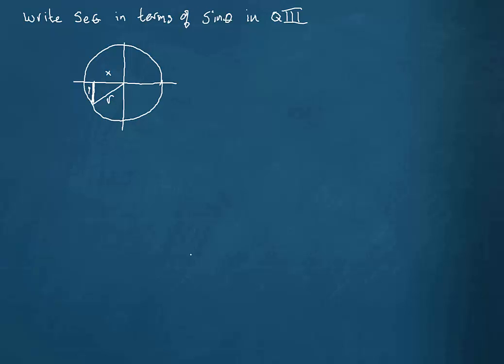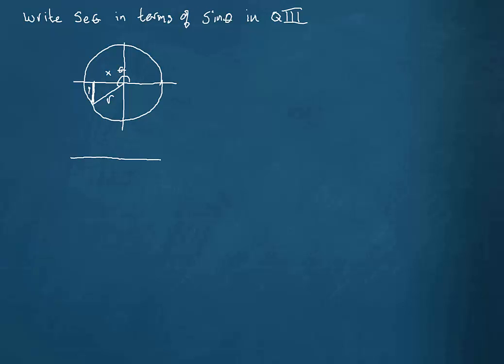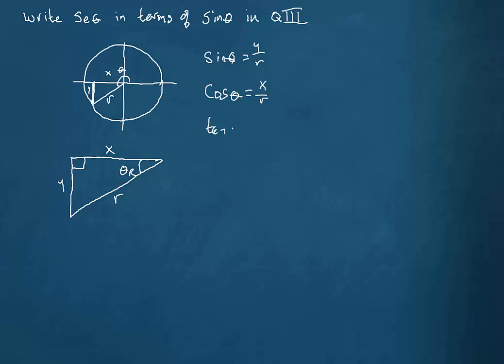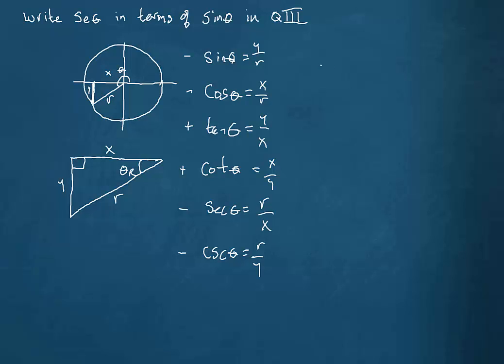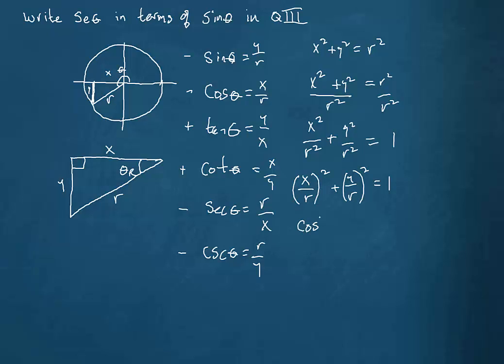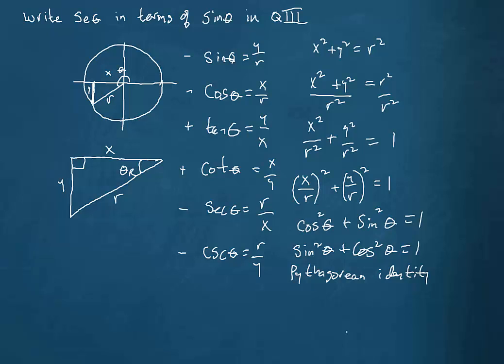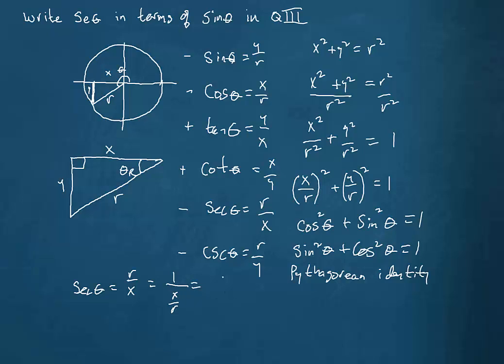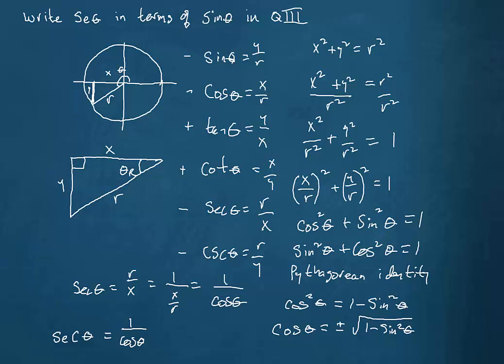write sec in terms of sin